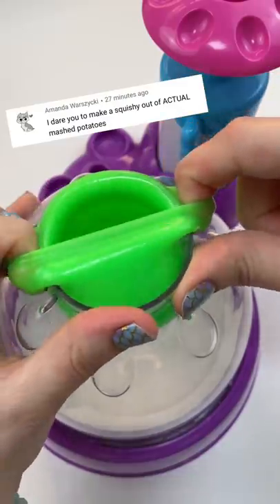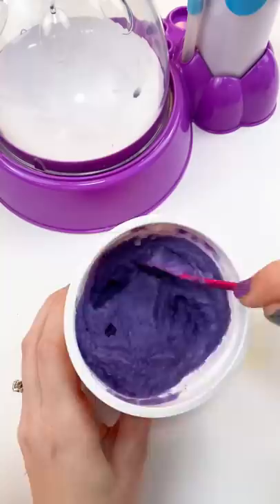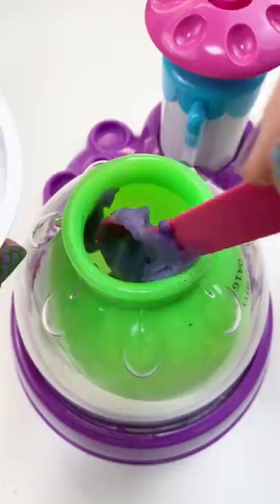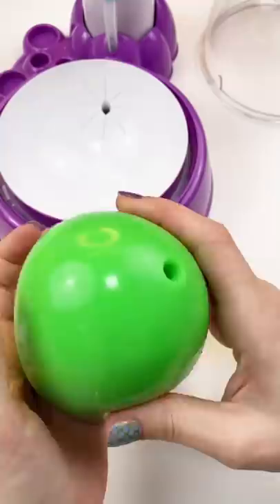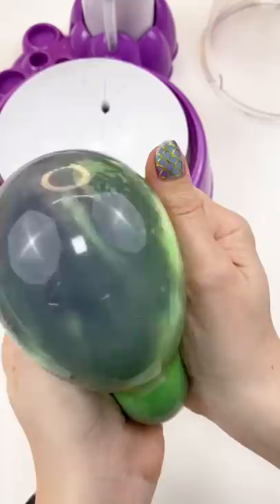Mashed Potato Squishy? Dare Challenge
My fans gave me a squishy making dare. Make a squishy with real mashed potatoes!